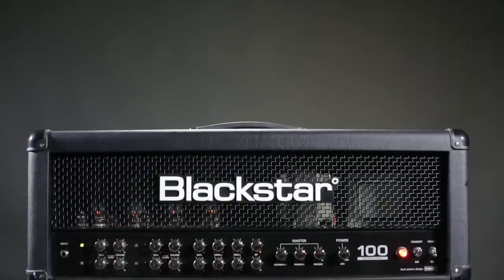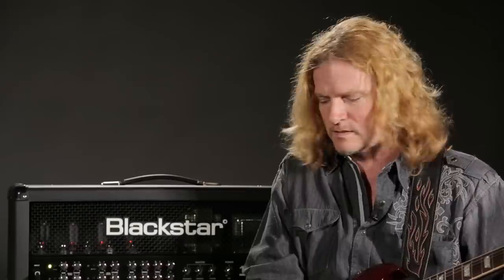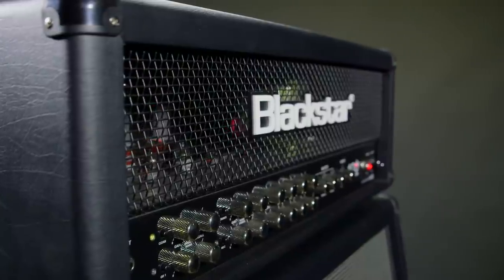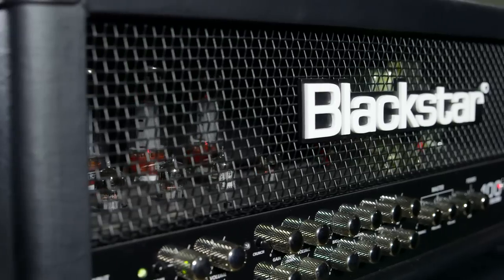Frank Hannon of Tesla shows off the versatility of the Blackstar Series One 100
Frank Hannon, Lead Guitarist from Tesla shares why the Blackstar Series One 100 Watt Amp has finally given him the killer tone and durability he has desired for years. He specifically breaks down how seamless the transition is from clean to dirty tones.